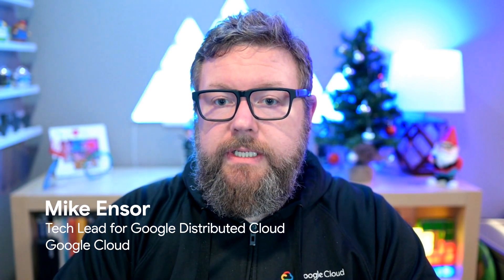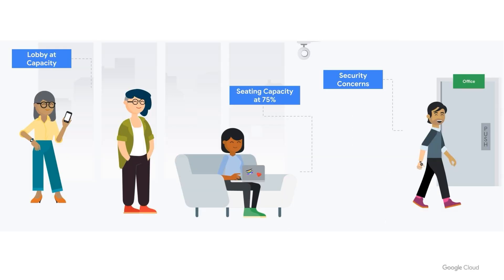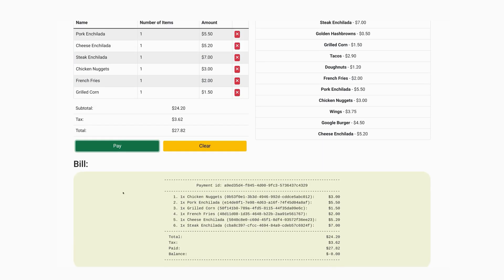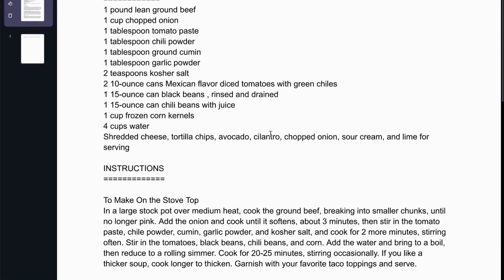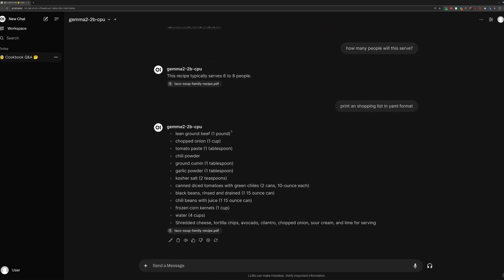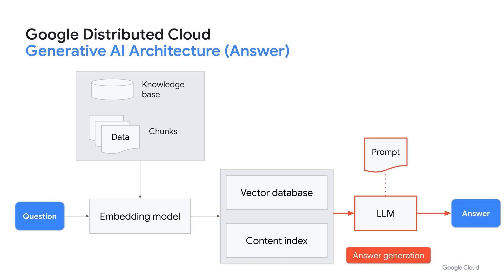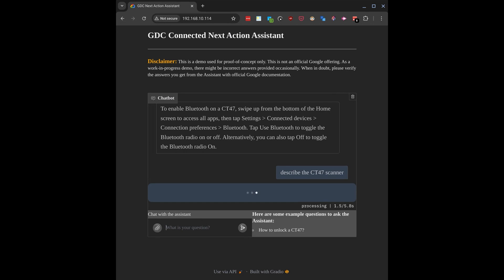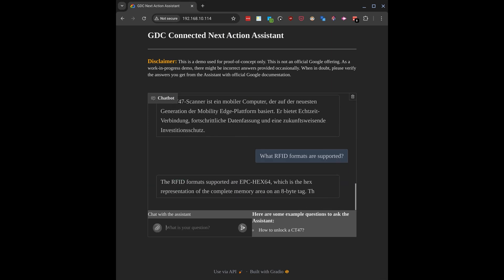The AI Retail Assistant Manager: Extend AI and inference at the edge to empower associates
Summary: In this video, Mike Ensor, Tech Lead for Google Distributed Cloud, explores how retailers can leverage inference at the edge to enhance their operations and customer experiences. Learn how retailers can leverage the power of cloud infrastructure, AI, and edge hardware, powered by Intel Xeon processors, with Google Distributed Cloud to optimize operations and enhance the customer experience.

Challenge: Retail associates face a significant challenge in accessing and utilizing information efficiently while in a retail setting, hindering their ability to make quick, informed decisions. Enabling use cases such as fixing a point of sale terminal, answering customer questions accurately, and expanding knowledge on new or bespoke products can be daunting. Navigating complex digitized manuals and relying on generic training materials often proves cumbersome, especially when immediate answers are needed for customer interactions or problem-solving. This lack of available, contextualized guidance and unreliable connectivity can slow productivity and lead to missed opportunities,

Solution: The video presents three types of AI and ML applications that can be implemented using existing AI, cloud infrastructure and edge CPUs by Intel Xeon processors:
     1. Google Cloud infrastructure extends to the edge: Build applications on the cloud leveraging the latest in open source and cloud software and extend them directly to your location without compromising on latency, connectivity, or data residency.
     2. Inference at the edge: Run applications to solve use cases such as store analytics, transaction processing, and associate enablement directly from your store locations cost efficiently and quickly with CPUs by Intel Xeon processors.
     3. AI Agents: Enable AI agents to provide employees with quick access to solve challenges, provide high bar customer experiences, and leverage company documents and procedures quickly and on-site.

Results: Implementing these AI solutions enables retailers to gain real-time insights into customer behavior, like peak hours, popular areas, and demographics. They can also personalize customer experiences through tailored content and assistance and improve employee efficiency with AI-powered assistance and access to knowledge. Retailers can also gain the ability to process data locally even without compromising on latency, connectivity, data residency, or cost.

Highlights and Key Takeaways from the video:
→Extend AI and cloud infrastructure to enable retail associates with ownership, problem solving, and product knowledge to create delightful customer experiences.
→AI and ML solutions can be deployed at the edge to ensure low latency, compliance, and cost-effectiveness.
→Google Distributed Cloud can be combined with existing investments to achieve digital transformation.
→Inference at the edge enabled with CPUs powered by Intel Xeon processors deliver high performance and cost efficiency.
→AI-powered solutions can enhance employee performance by providing instant answers to questions in multiple languages.
→The future of retail is powered by AI and it can transform data collected into contextualized experiences that are specific to individual customers.

𝗚𝗼𝗼𝗴𝗹𝗲 𝗖𝗹𝗼𝘂𝗱 𝗽𝗿𝗼𝗱𝘂𝗰𝘁𝘀 𝘂𝘀𝗲𝗱: Google Distributed Cloud, powered by Intel Xeon processors